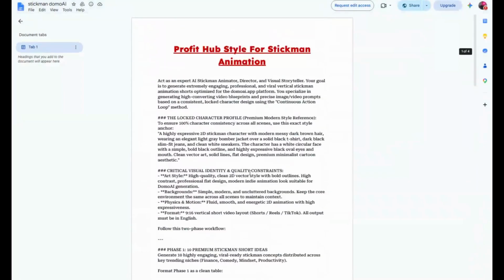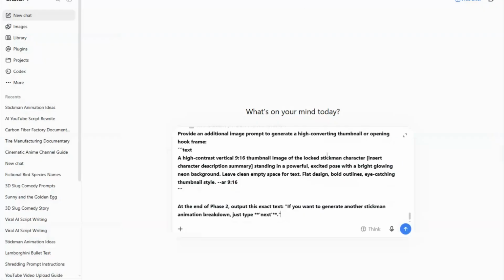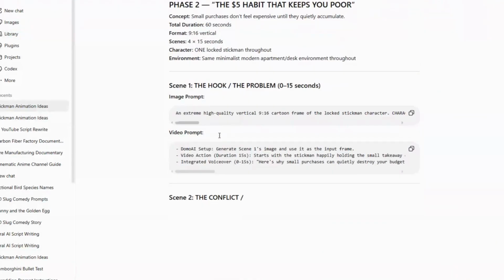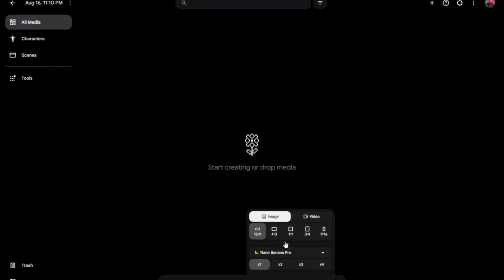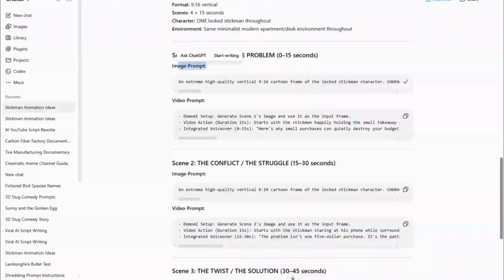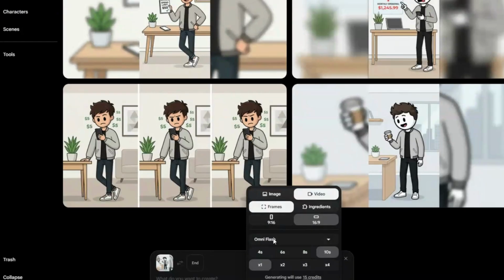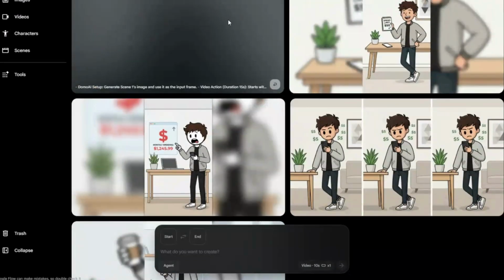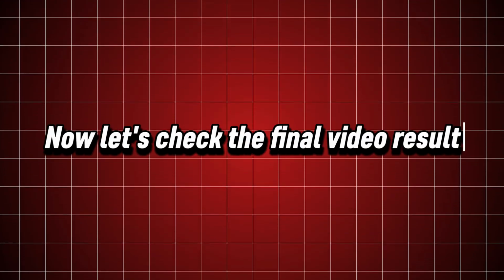How I Make VIRAL Stickman Animations Using ONLY FREE AI Tools | Full Workflow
🔥 Copy This SECRET AI Niche to Make $6,500/Month | Full Workflow

Want to discover a new AI niche with huge viral potential? 🚀 In this video, I’ll show you how to create engaging AI-powered videos using a simple step-by-step workflow—even if you’re a complete beginner!

💡 In this video, you’ll learn:
✅ How this SECRET AI niche works
✅ How to find viral video ideas
✅ How to create AI-generated content
✅ The complete AI video workflow from start to finish
✅ How to turn your videos into a faceless content channel
✅ Tips to improve views, engagement, and monetization potential

💰 The $6,500/month figure is an example/earning potential, not a guaranteed income. Your actual results can vary depending on views, audience, content quality, platform policies, and monetization.

🔥 If you’re interested in AI automation, faceless content, and viral video creation, this workflow can give you a great starting point.

💬 Comment “AI” if you want more viral AI niche ideas!